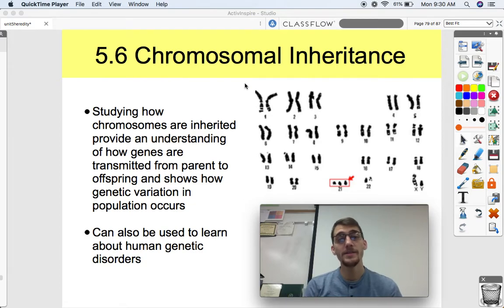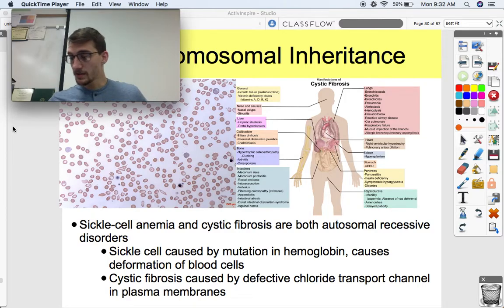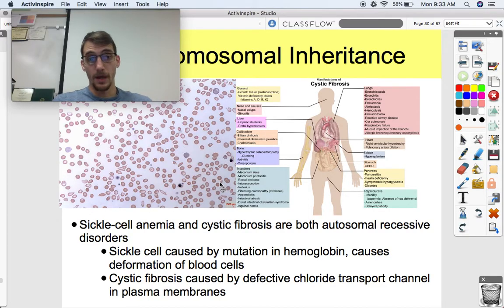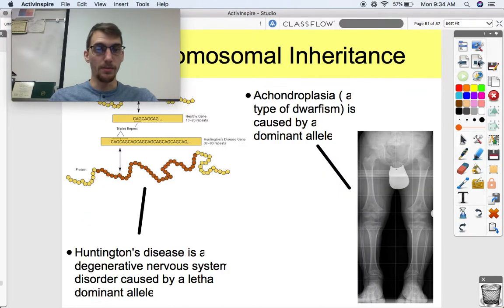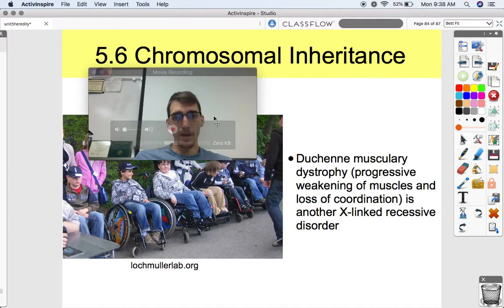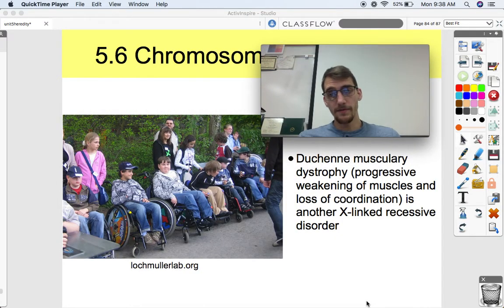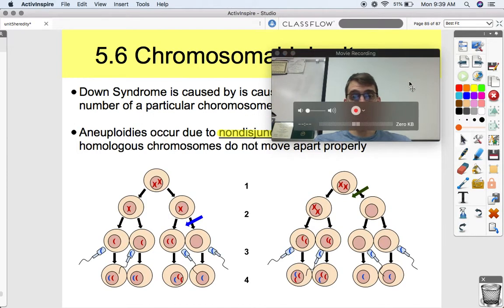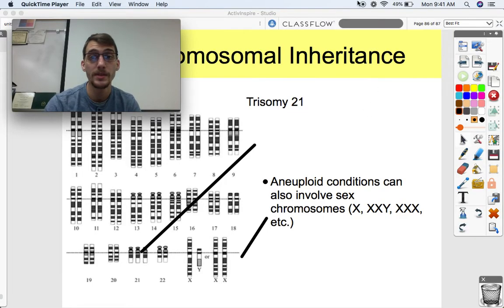(2019 curriculum) 5.6 Chromosomal Inheritance - AP Biology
In this video, I detail how the arrangement and inheritance of chromosomes as well as deleterious genes errors can result in a variety of genetic disorders.